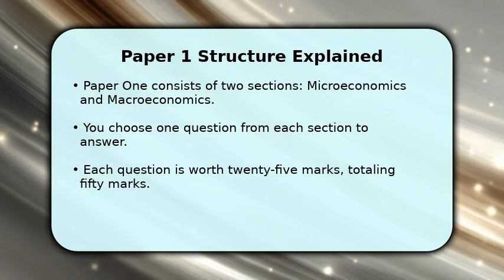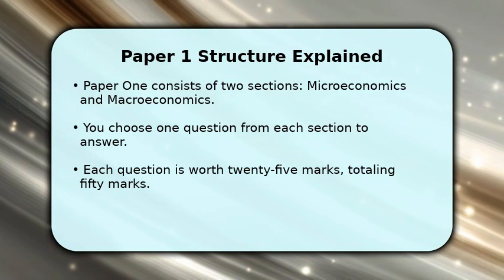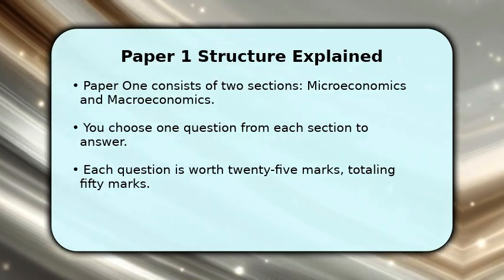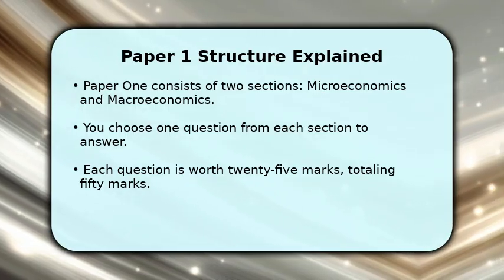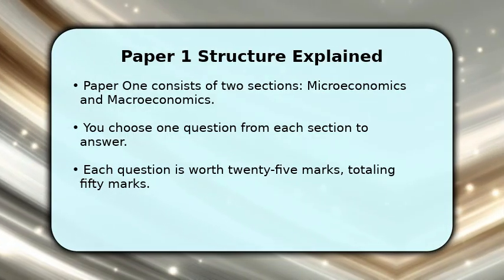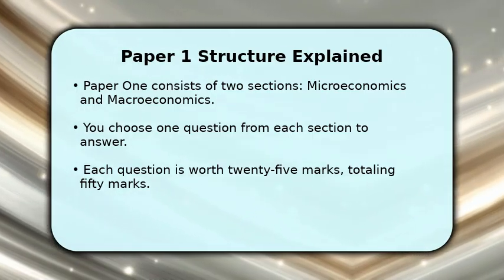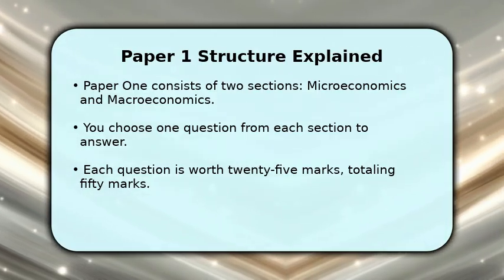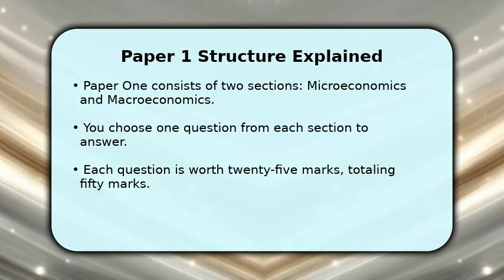How To Study For IB Economics Paper 1 (Full Guide)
▸ (x) We'll take you through the key concepts, topics, and question types that are commonly tested in Paper 1. You'll learn how to identify and analyze data, understand economic theories, and apply them to real-world scenarios. Our expert tips and tricks will help you stay focused, manage your time effectively, and avoid common mistakes.

IB Economics Paper 1 study guide, how to prepare for IB Economics exam, IB Economics Paper 1 syllabus, effective studying tips for IB Economics, IB Economics Paper 1 question types, economic theories and concepts, data analysis in economics, IB Economics Paper 1 time management, IB Economics Paper 1 exam strategies